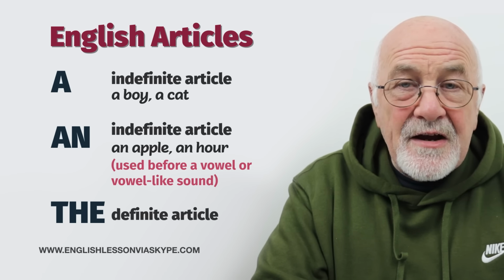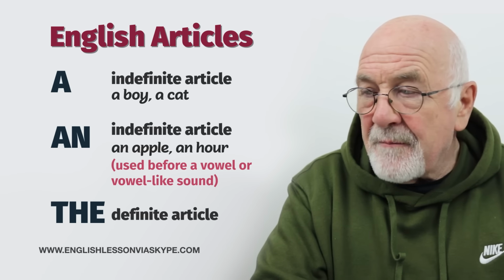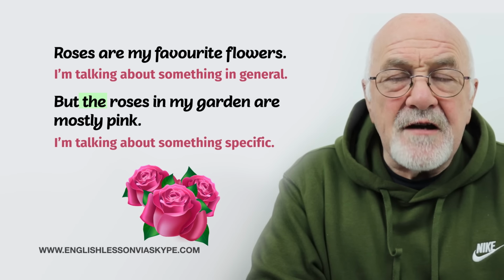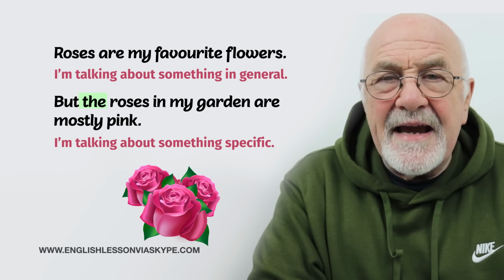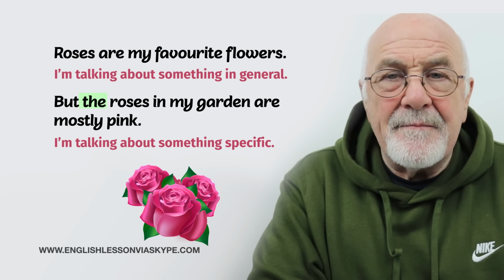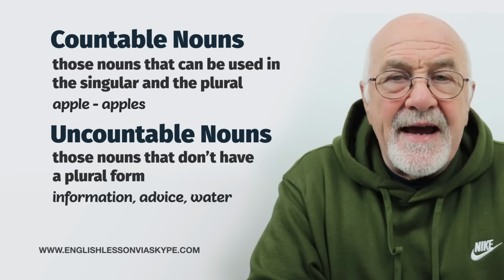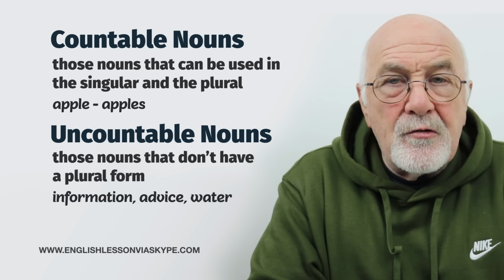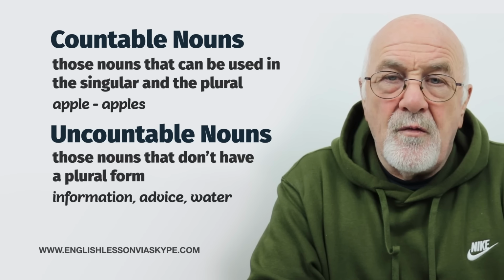6 RULES OF ARTICLES A, AN, THE | How to use articles in English CORRECTLY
*Master the 6 essential rules for using the articles A, An, and The correctly.* Articles are one of the most confusing parts of English grammar, but this lesson makes it simple and easy to understand. If you want to improve your English fluency, sound more natural, and avoid common grammar mistakes, this video is perfect for you.

This lesson will teach you six simple rules to help you to use English articles better. To improve your English fluency and sound more natural you need to use English articles well. To get better results in English proficiency exams (CAE, TOEFL, IELTS), you need to improve your English grammar skills and the way you use articles. It is crucial to use English articles correctly in writing.

 *FROM INTERMEDIATE TO ADVANCED ENGLISH ON A BUDGET*

Improve your English from as little as 9 cents per day.

- 55 online English lessons (worth €1,040)
- pronunciation exercises
- downloadable resources
- interactive chat

⏰ LESSON CHAPTERS:
00:00 Hi Students
00:24 Grammar book
00:53 Types of articles in English
02:11 Difference between A and THE
04:39 Other uses of THE
06:11 Difference between no article and THE
08:30 Articles with bed, school, church, etc
13:15 Articles with sea, town, work, office, etc
15:41 Articles with countable and uncountable nouns

➡️ Intermediate and advanced English lessons via Skype and Zoom